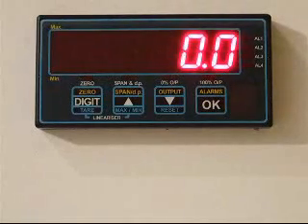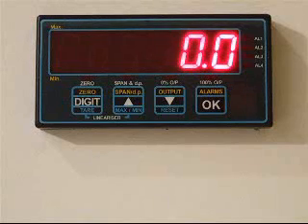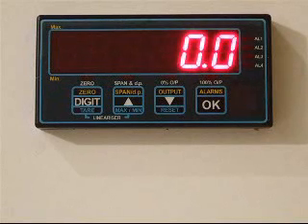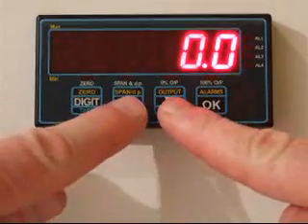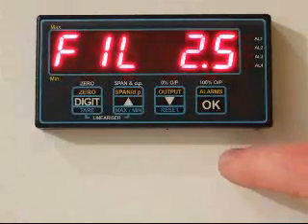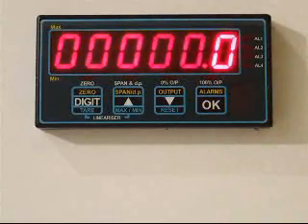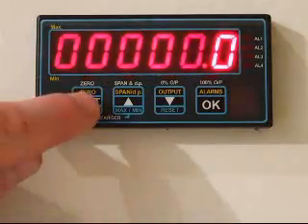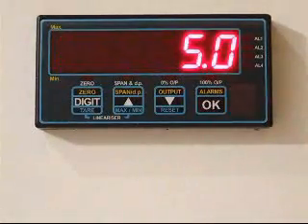Offset adjustment for INT2 panel meter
How to set your offset variable in an Intuitive digital panel meter